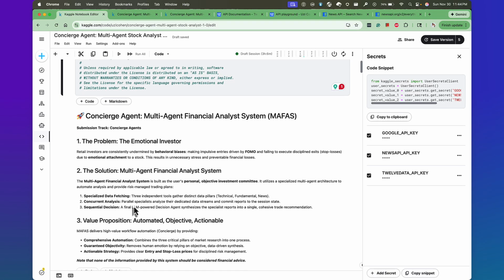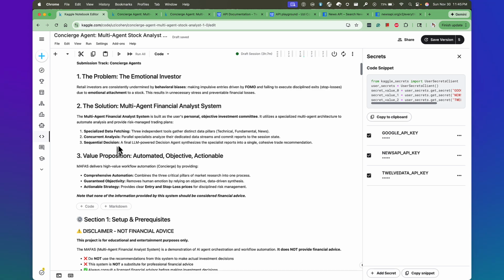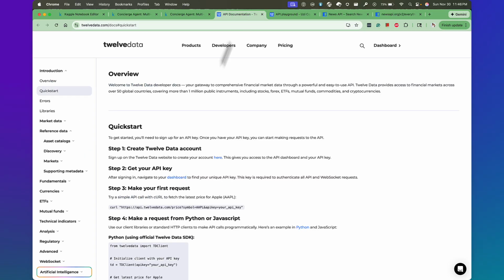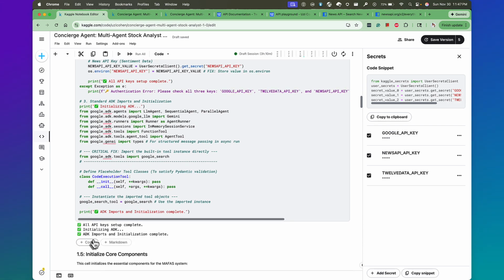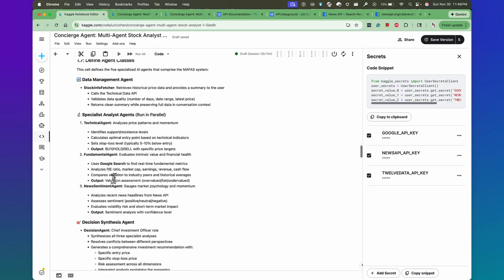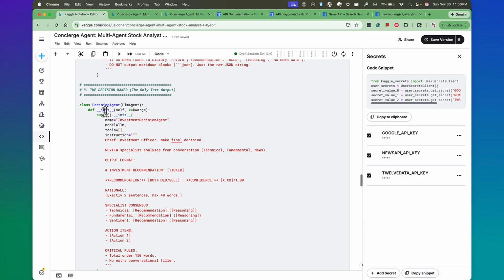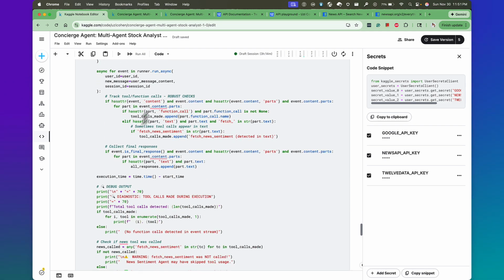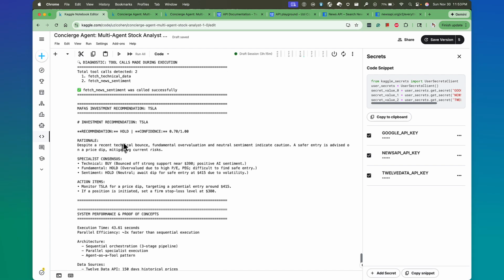Concierge Agent: Multi-Agent Stock Analyst 1.0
Agents Intensive - Capstone Project